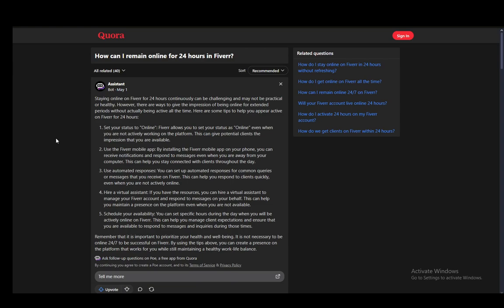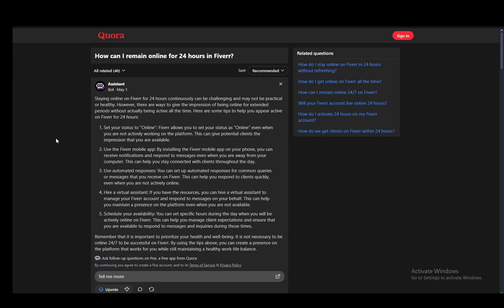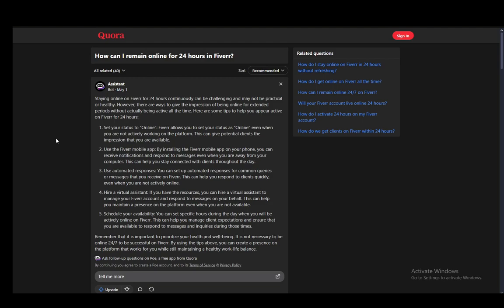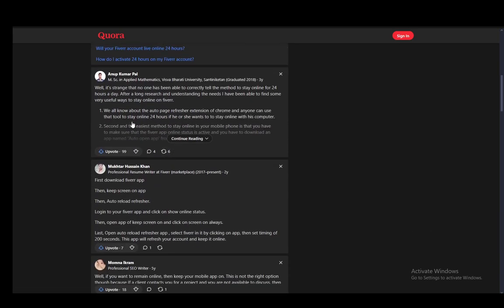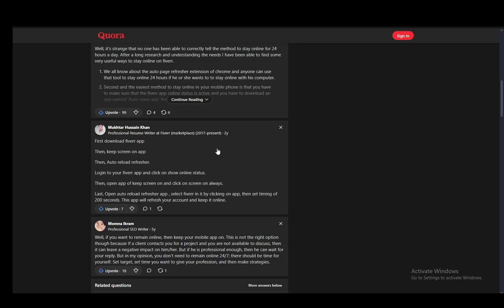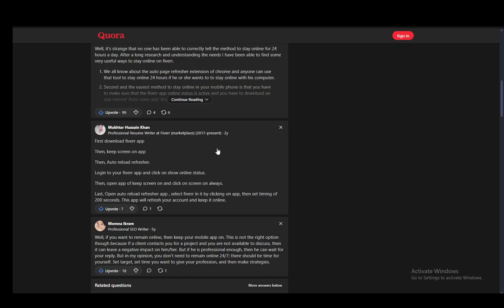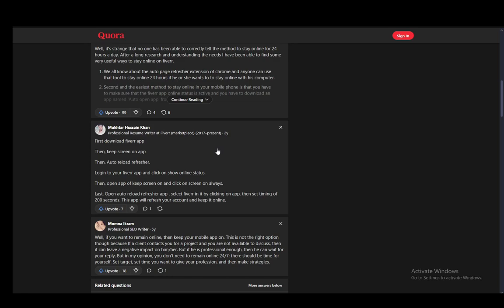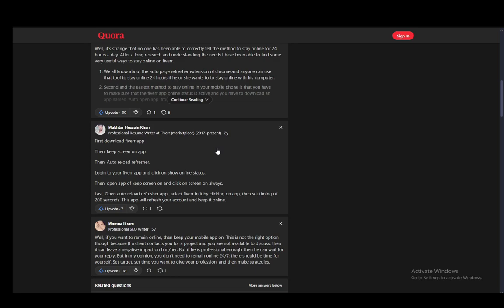How To Remain Online In Fiverr In 24H Tutorial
Today we talk about remain online in fiverr in 24h,how to stay online on fiverr 24/7,stay online on fiverr,how to stay online 24 hours on fiverr,fiverr tips